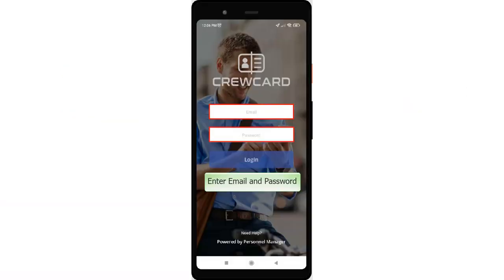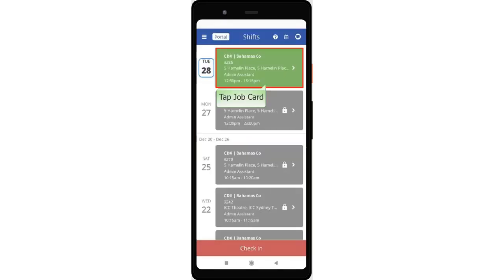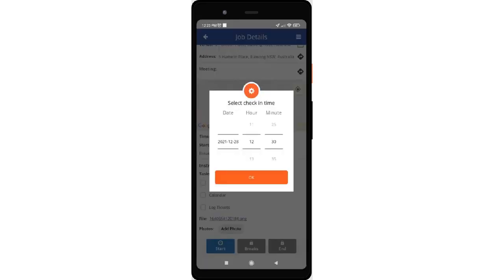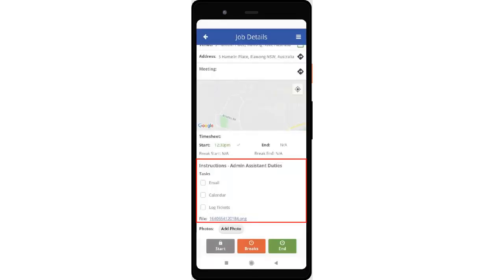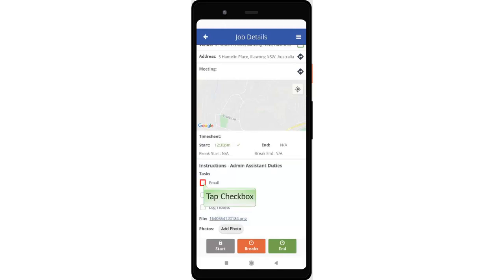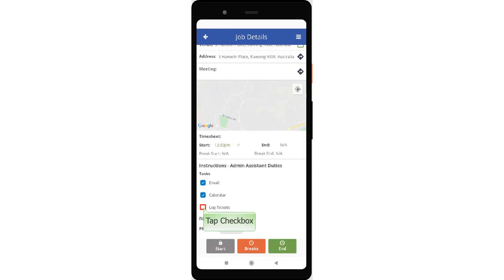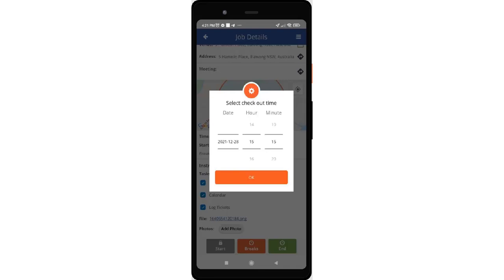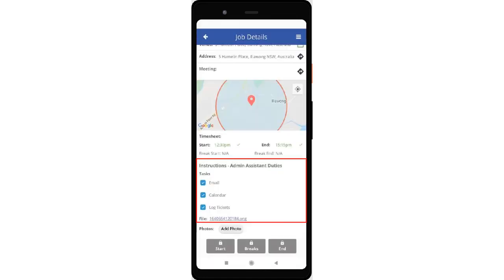How to Complete the Task in CrewCard App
In this video, you will learn how to complete a tasks or instruction in a job in crewcard app.These tasks or instructions will help you to complete your job and allowing you to view the photo or images provided in the instruction.